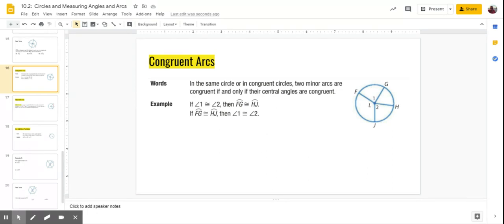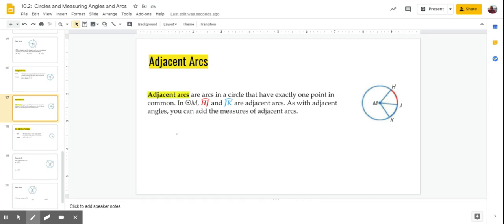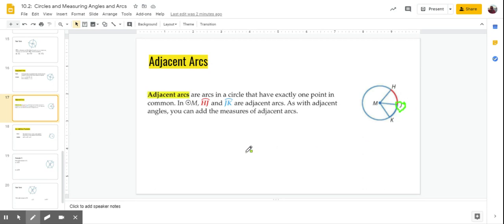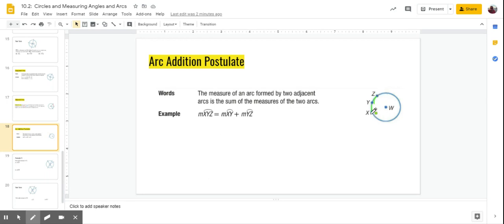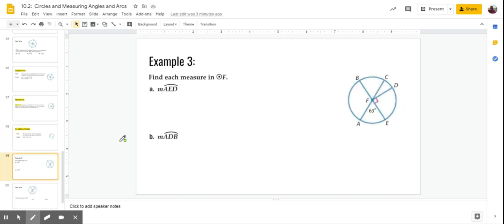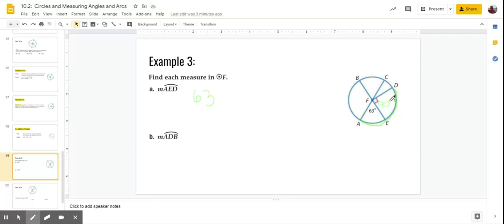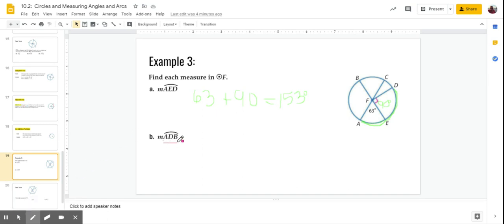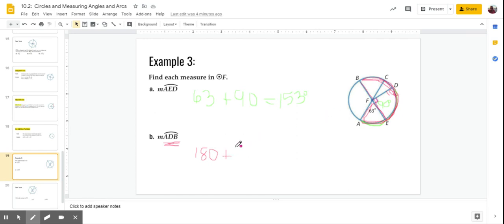Part 4 Congruent & Adjacent Arcs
Circles Part 4 : Congruent arcs & adjacent arcs